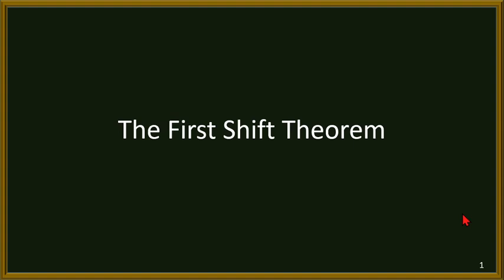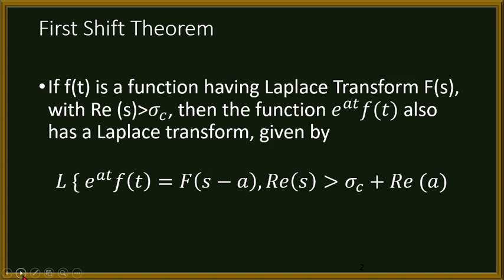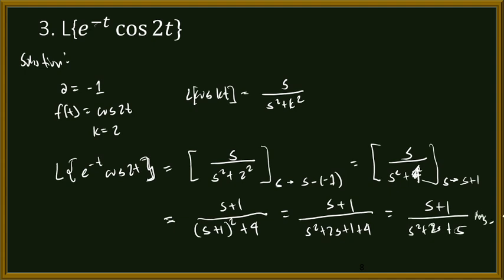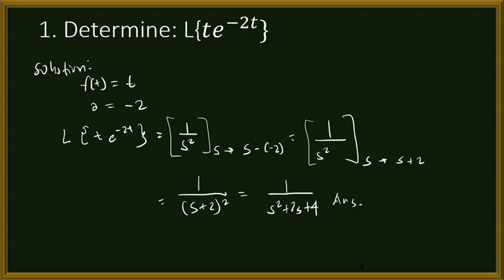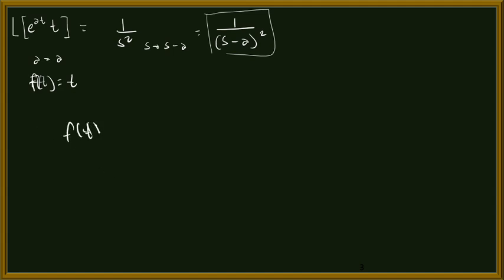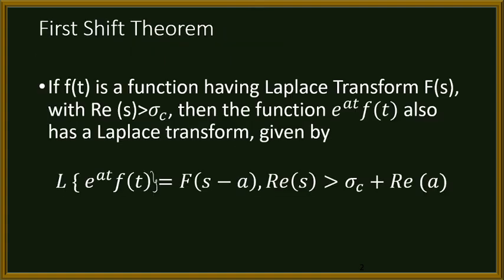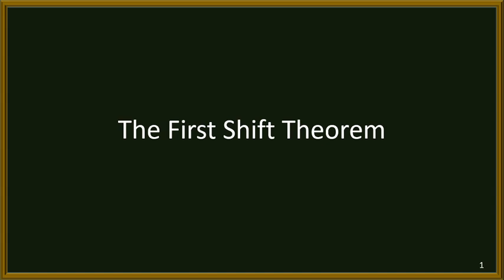ADVANCE ENGINEERING MATHEMATICS-LAPLACE TRANSFORM-FIRST SHIFT THEOREM